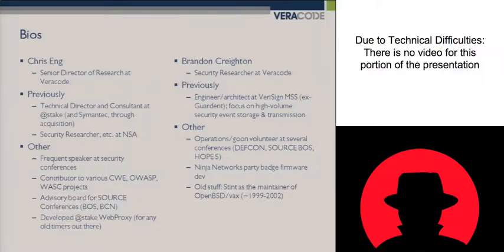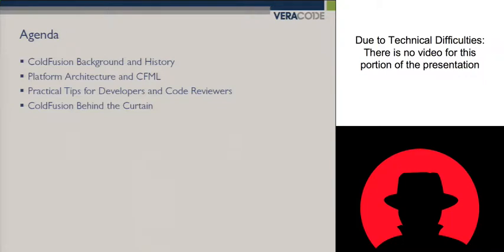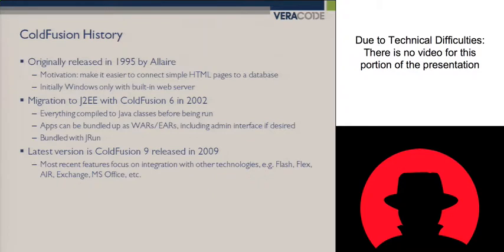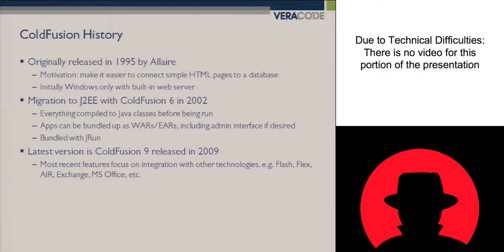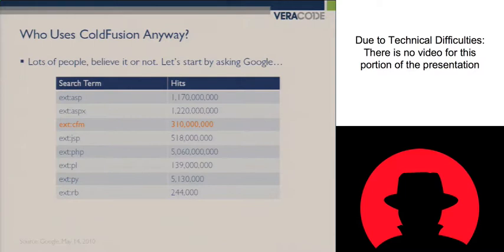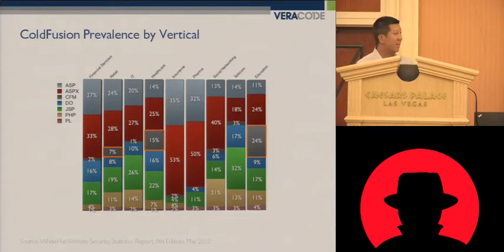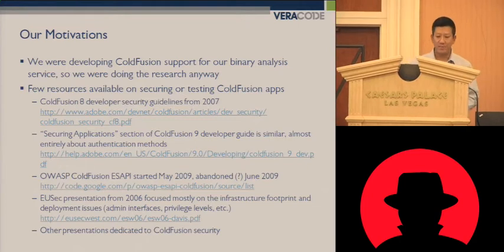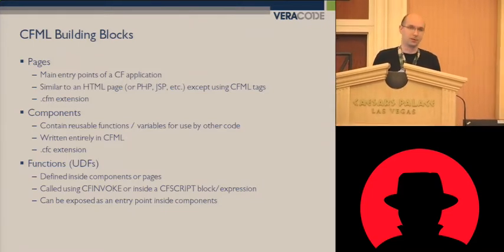Black Hat USA 2010: Deconstructing ColdFusion 1/5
Speakers: Chris Eng, Brandon Creighton

ColdFusion is a somewhat forgotten but still very prevalent web application development platform. This presentation is a technical survey of ColdFusion security that will be of interest mostly to code auditors, penetration testers, and developers.

In the talk, we'll cover the history of the ColdFusion platform and its relevance to today's security landscape. We'll describe basics of ColdFusion markup, control flow, functions, and components and demonstrate how to identify common web application vulnerabilities in the source code.

We'll also delve into ColdFusion J2EE internals, showing what CFML pages and components look like when compiled down to Java, and describing some of the unusual behavior we've observed at that level. Included in the talk is a detailed description of the WAR/EAR structure for compiled ColdFusion apps. We'll release open-source tools to aid reverse engineers in working with ColdFusion's proprietary classfile format.